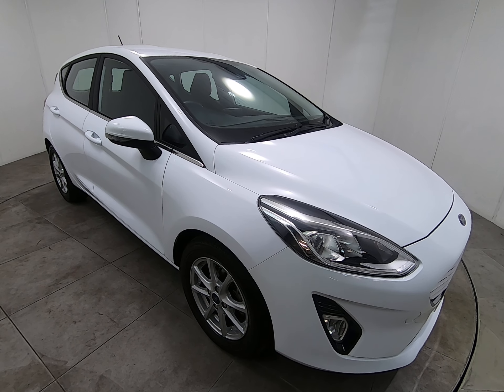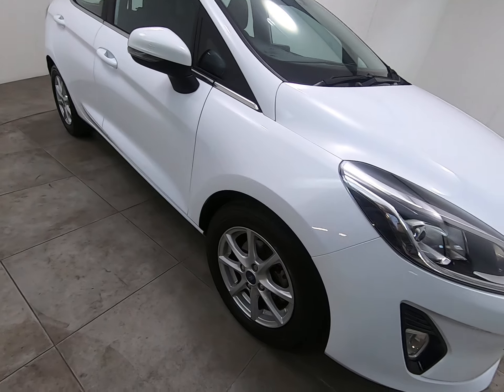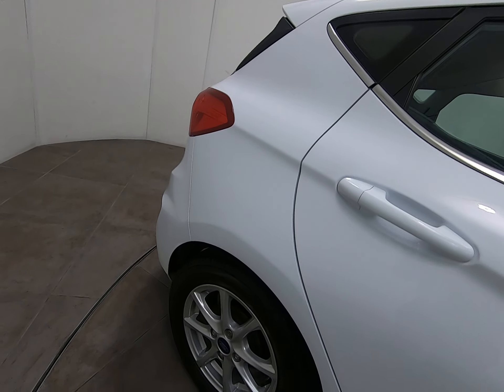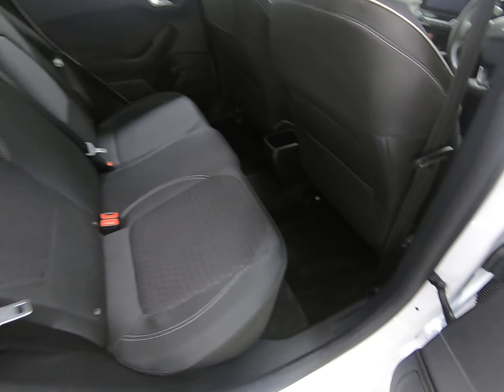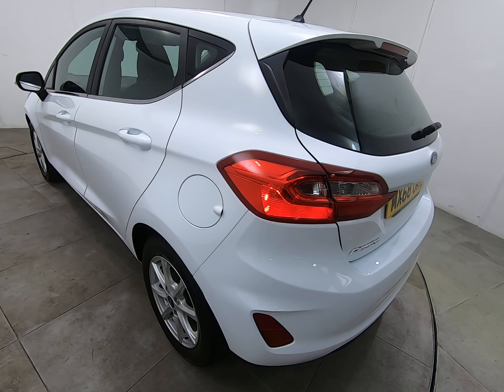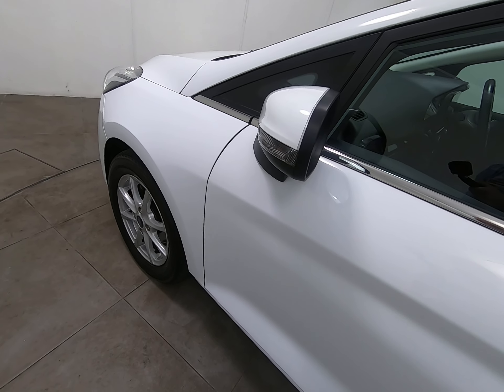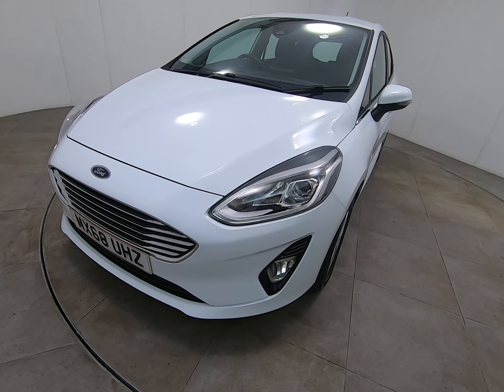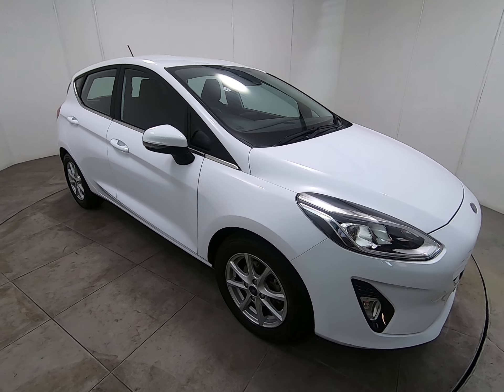**SOLD SOLD Ford Fiesta walk around video SOLD SOLD**